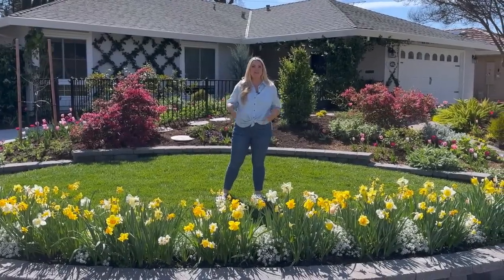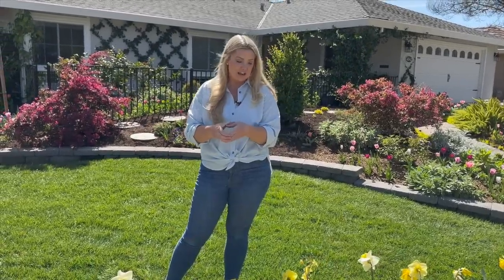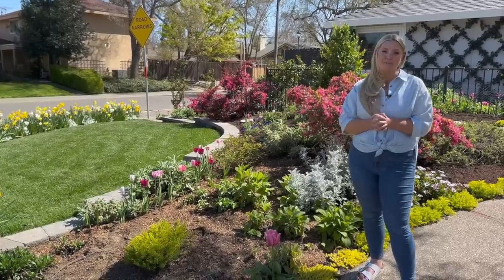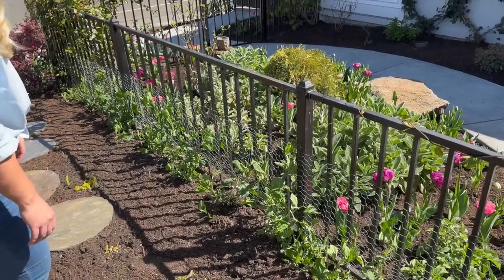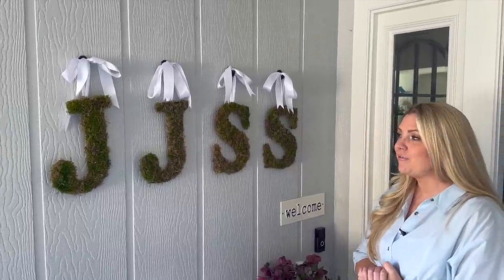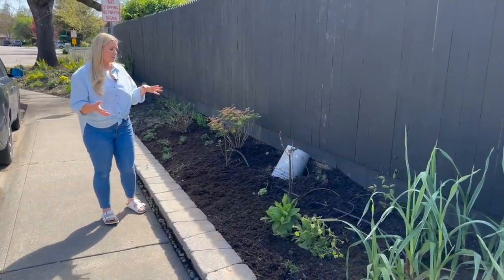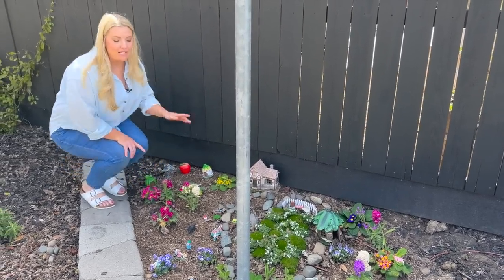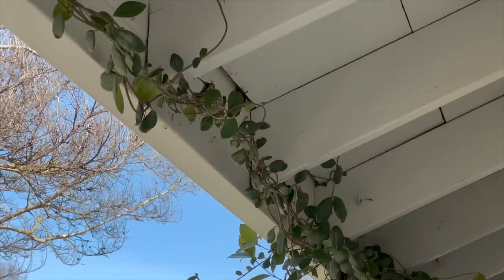March Front Garden Tour Zone 9b :: 🌸 Spring is in Full BLOOM! 🌸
Welcome gardeners!  Join me today for my March front garden tour here in Northern California, Zone 9b!  The garden is finally starting to wake up and we are enjoying the signs of spring! 🌸 Enjoy!

“The flowers of late winter and early spring occupy places in our hearts well out of proportion to their size.” -Gertrude S. Wister

🌸 Cut Flower Wreath

🌸 Our NEW Drone! (We are practicing with it but so far loving it!) Ruko F11GIM2 Drone

417 Mace Blvd Ste J # 238